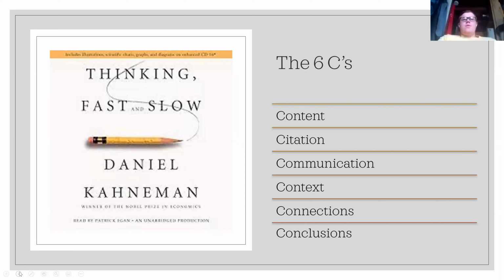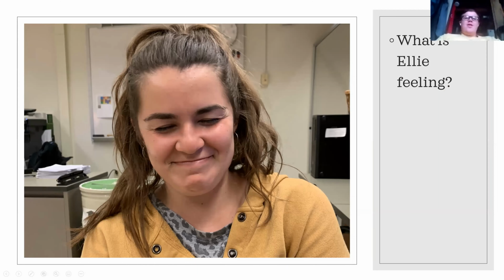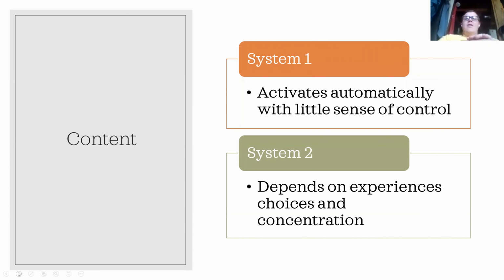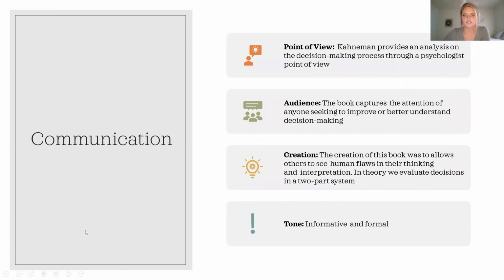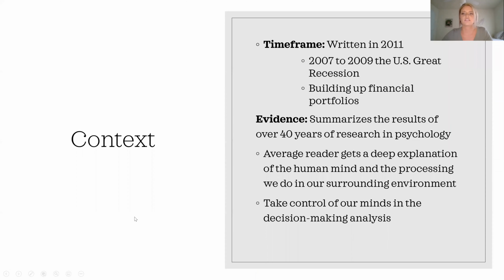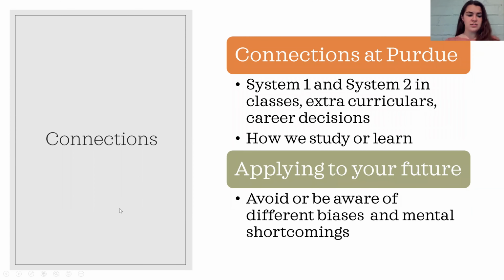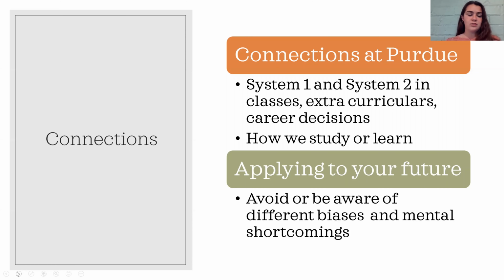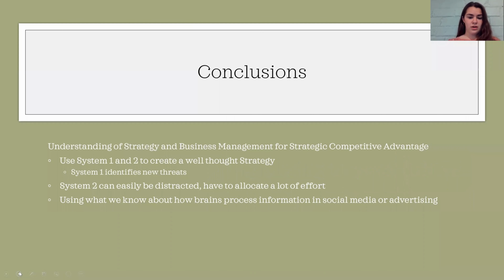Thinking Fast and Slow